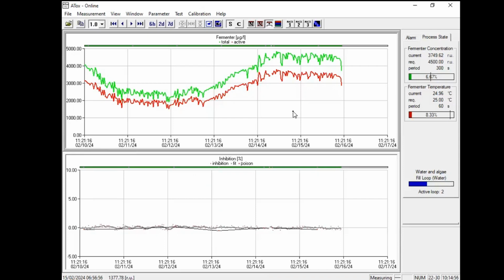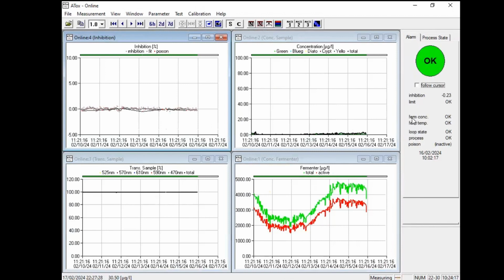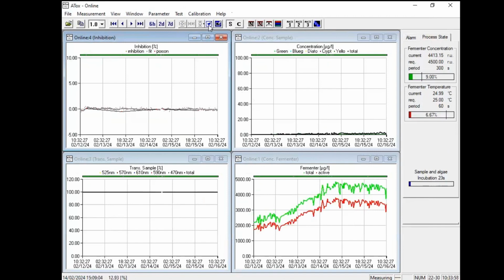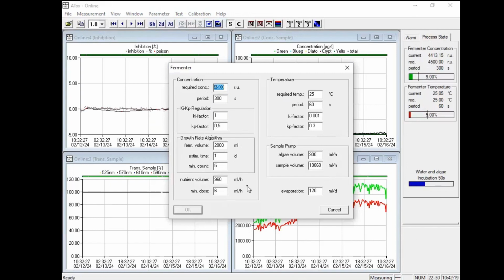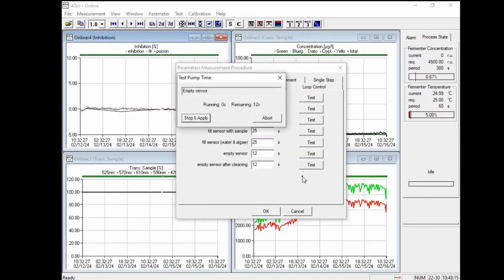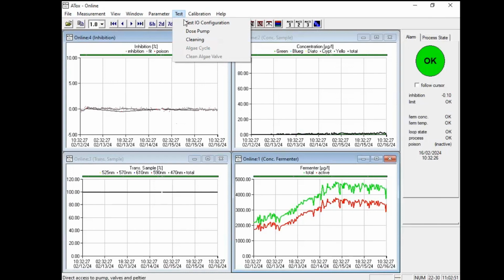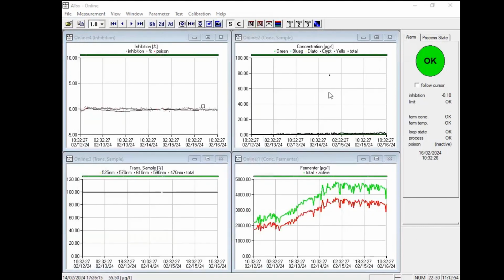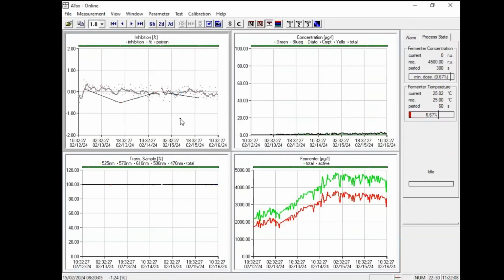bbe AlgaeToximeter II software tutorial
In this video, Dr. Florian Schulz, trained bbe++ software on AlgaeToximeter II